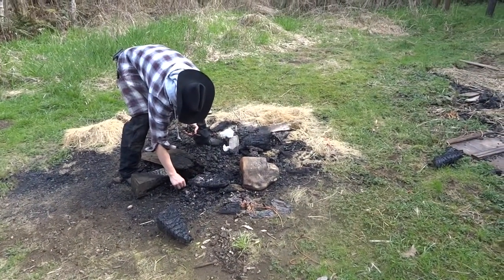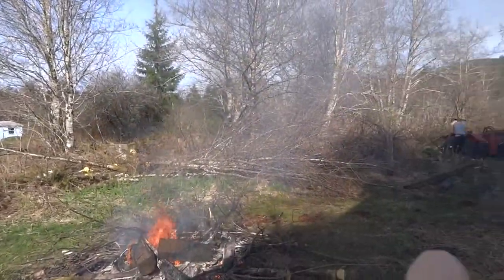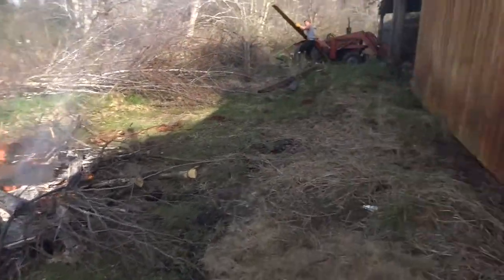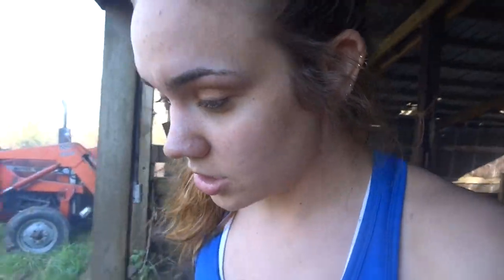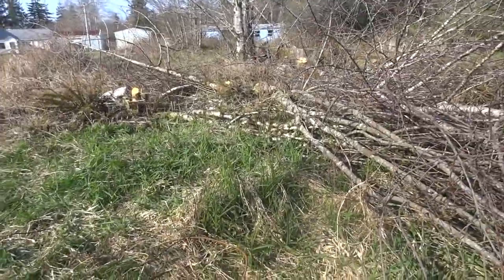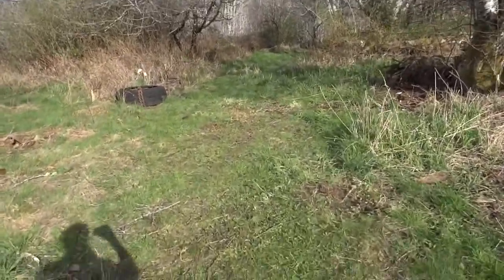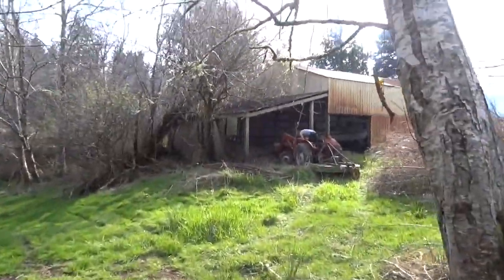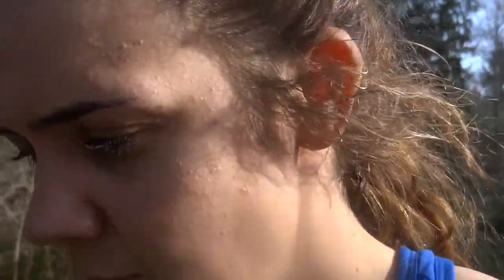BACK ON THE PROPERTY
***OPEN ME***

Hi were are the Bennett's. We just got married August 2013', and we are starting our life and we wanted to share it with you. Watch what it is like to be a young married couple in the world. And what happens in our every day life. :) We have recently just purchased some land, and we want to share our story of building our dream house.  It would help us out a lot.
Love the Bennetts :)